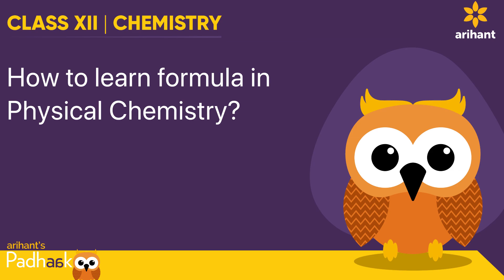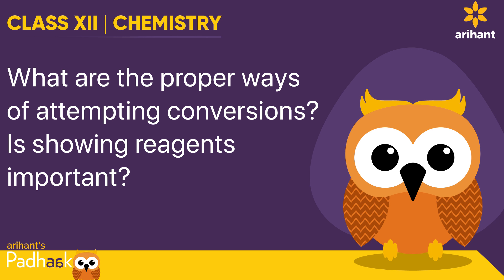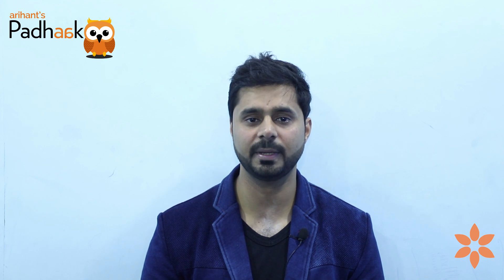Arihant’s Padhaakoo | Last Minute Questions | Season 1 | Episode 11 | Chemistry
Hey Students!
One of the most awaited CBSE Class 12th Chemistry is finally here!

If you are thinking how to get above 90 marks in Chemistry, you are at the right place.

Alok Pandey Sir will help you with some of the most popular Frequently Asked Questions related to the subject.

Comment your any other doubts and questions, we will try to answer most of the them.